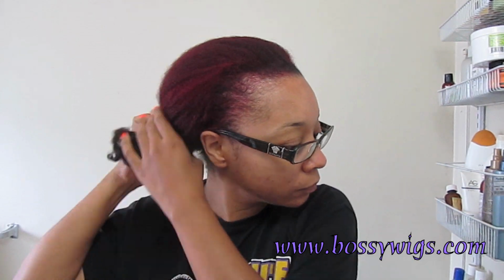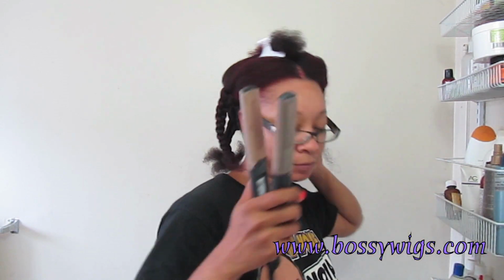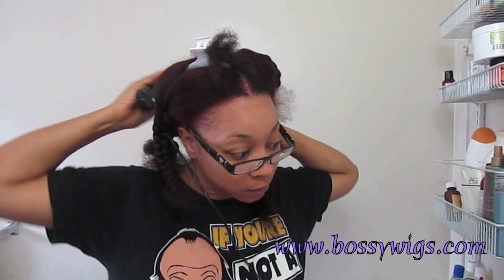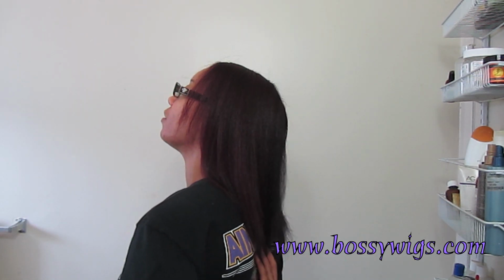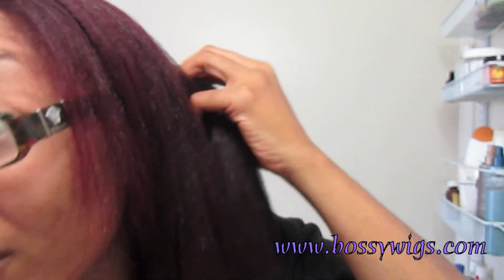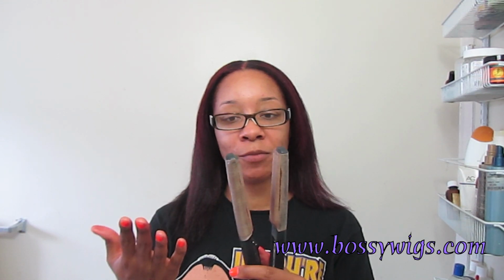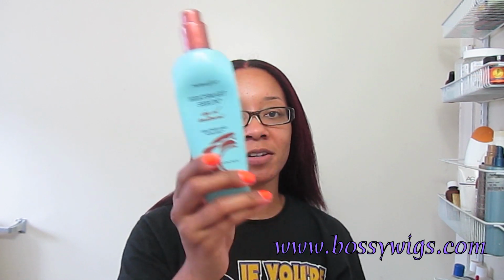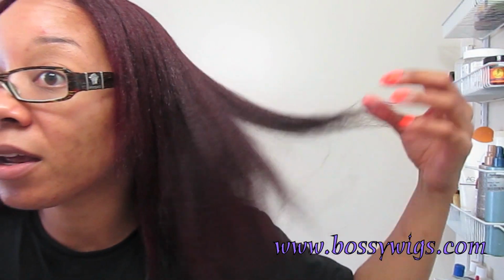How I Flat Iron My Natural Hair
How I flat iron my natural hair to prevent heat damage

Items used:

Flat iron
Thermafuse Heat Smart Dry Oil Serum
Clips
Nylon and Boar bristle brush
Blow dryer with comb attachment

**Starting off with well deep conditioned hair is essential

Hair I am wearing in this video: my own!

Keek @missbossylive